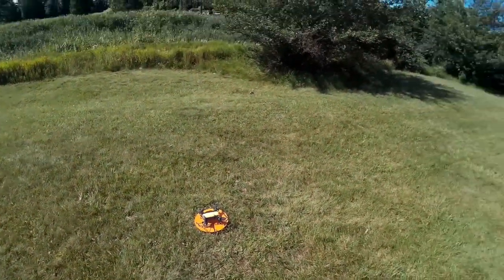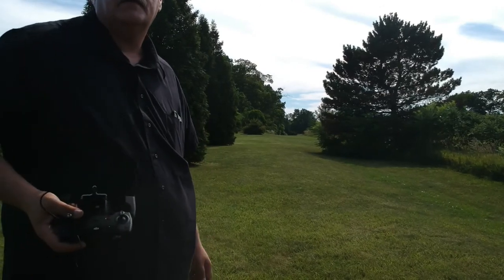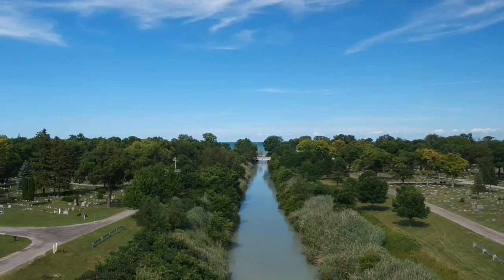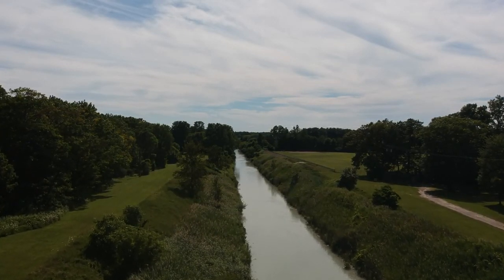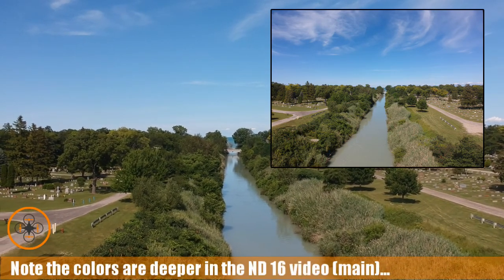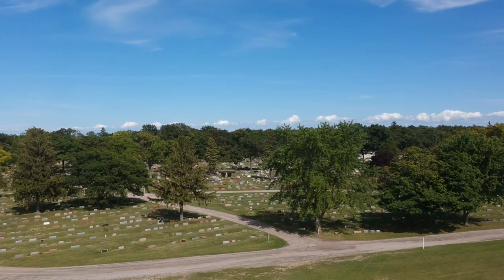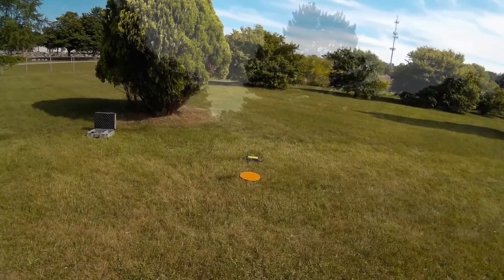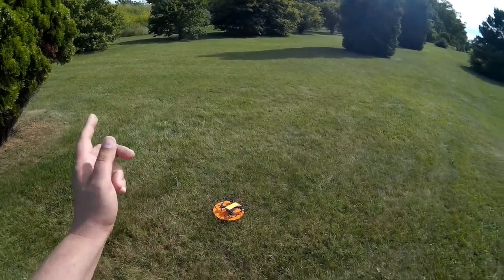Video Drone DJI Spark Flying the Polarpro ND16 Filter!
for more information on this and many other projects! As in this episode, we will be flying the Polarpro ND8 filter and please before you start writing, yes I know that Polarpro has stop manufacturing this line of filters and are retooling to correct some issues in the design.  However this video series is just focusing on the idea of using filters and what you should expect.  So with that disclaimer in place in place, lets get in the air and see what what putting an ND16 filter in front the DJI Spark Camera does!

DJI Spark---
DJI Spark Fly More Combo Packages:

Basic DJI Spark version without Remote:

DJI Phantom P3-STANDARD Quadcopter Drone with 2.7K HD Video Camera:

DJI DJI-P3-Battery Intelligent Battery for Phantom 3 Drones (White):